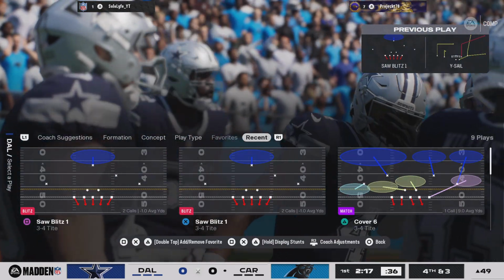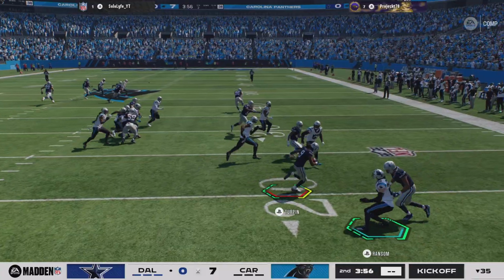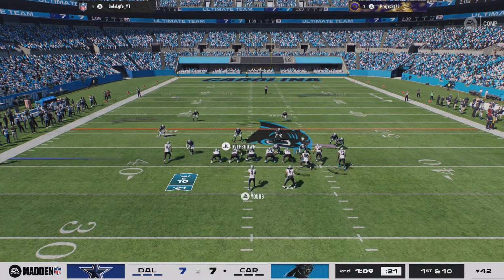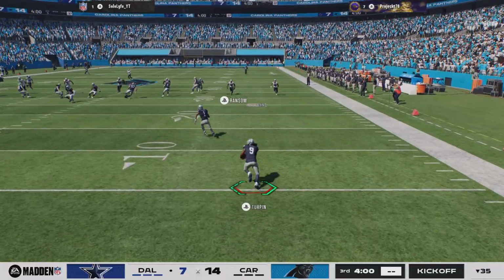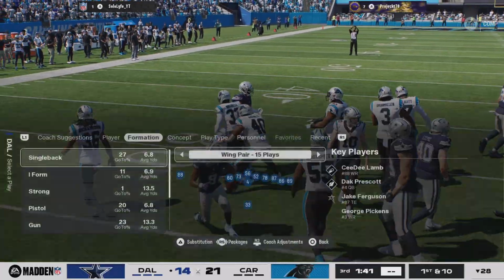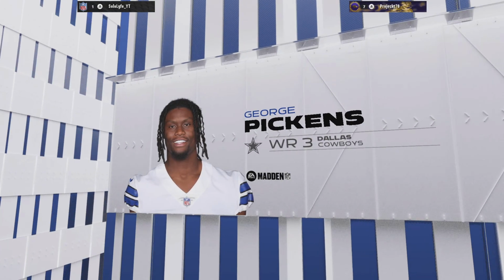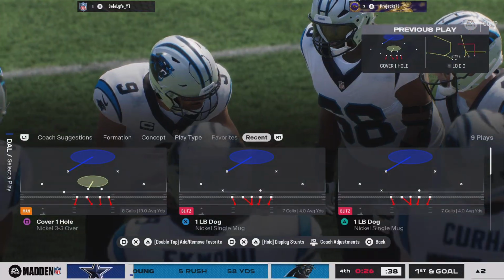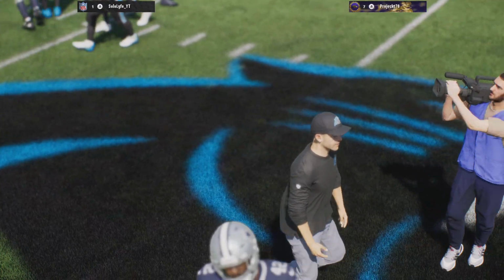Madden Instant Classic!!! Dallas ComeBack 4th Qtr